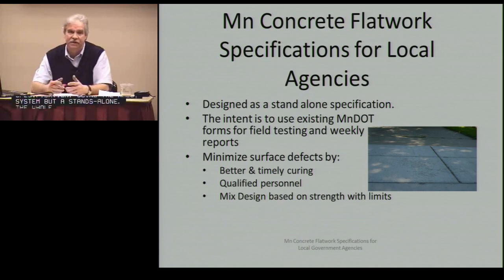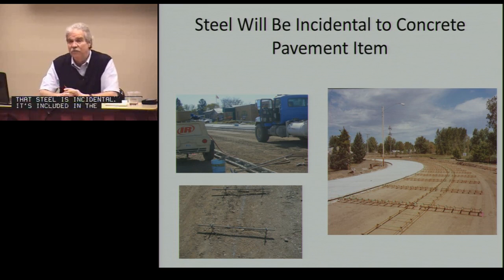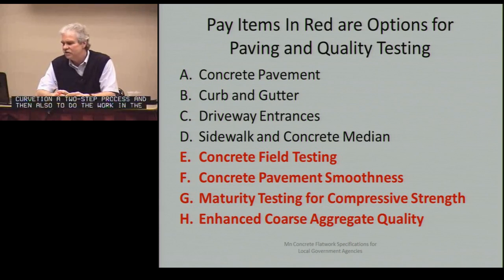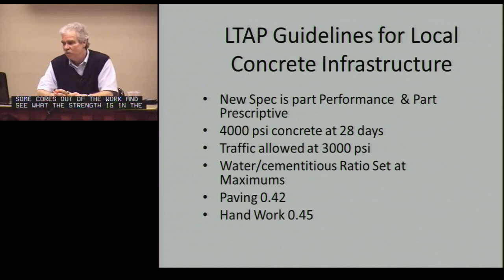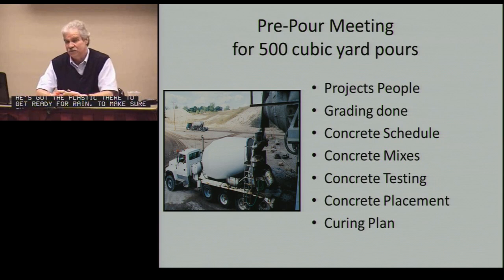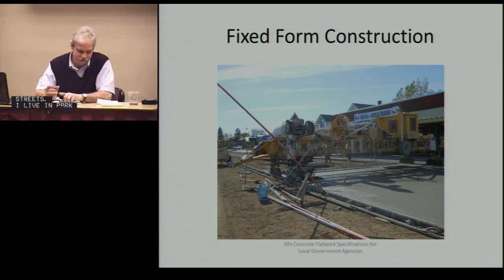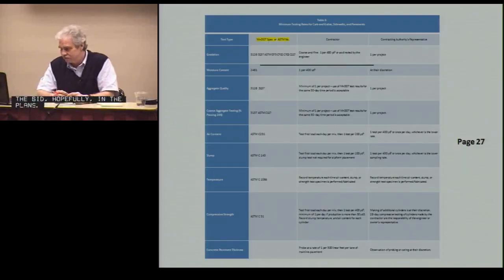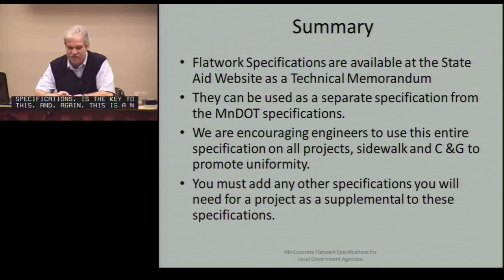LTAP Webinar: Local Concrete Flatwork Specifications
This webinar reviewed the Minnesota Concrete Flatwork Specifications guide developed by the Minnesota LRRB and Minnesota Local Technical Assistance Program (LTAP). The document provides specs for local agencies and the concrete industry to follow as they move through the life of a local concrete project. It is intended to be used separately from the MnDOT specifications, except for the use of the existing approval process developed and maintained at MnDOT for any products and certifications.